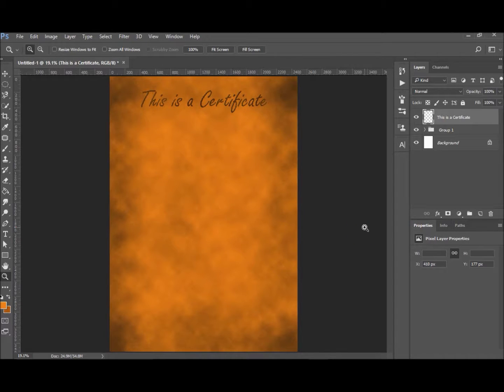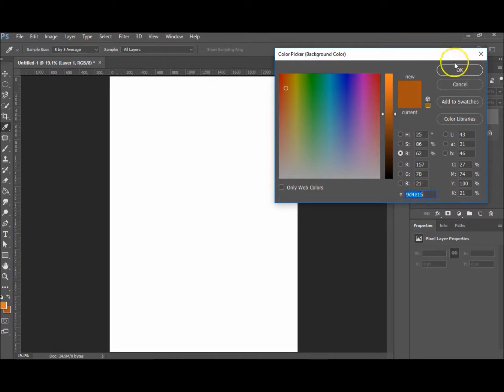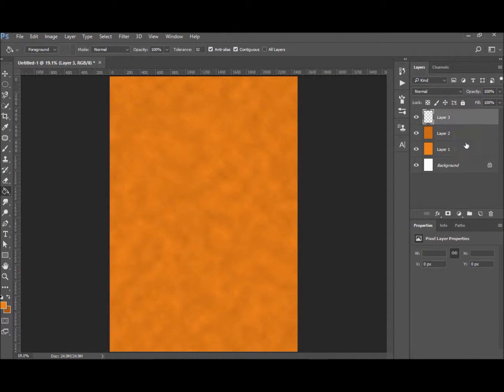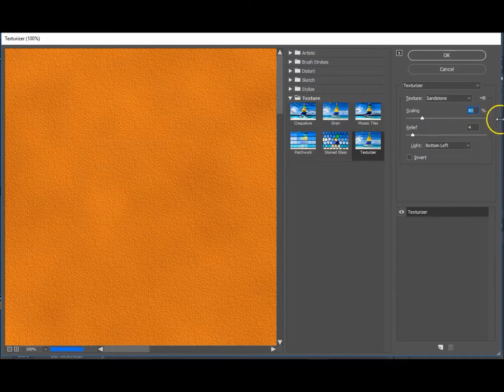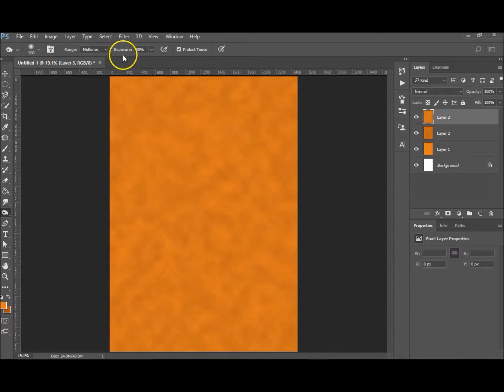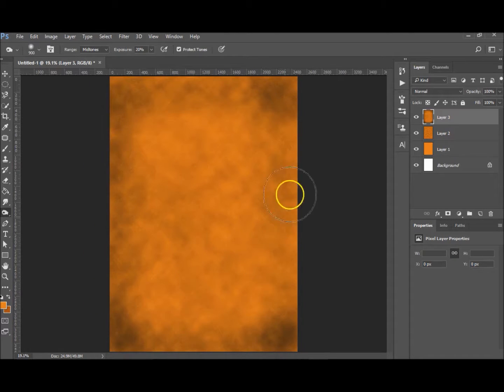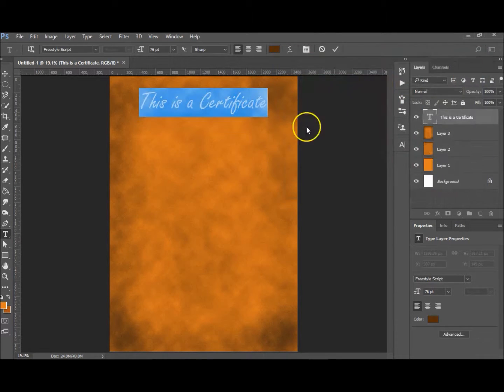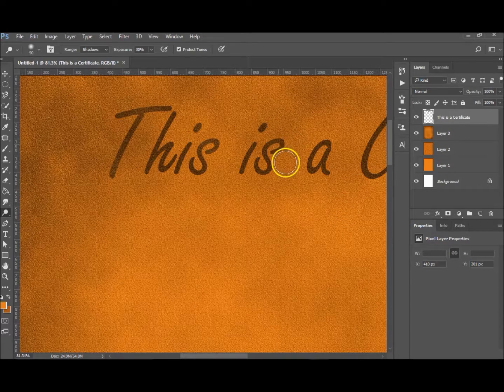Photoshop Tutorial | Create an old paper look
In this tutorial, I show you how to create an old style paper look, that could be used to create a special certificate or something.

First we create an A4 document, then we create a new empty layer and fill it with the lighter brown colour that we chose, using the paint bucket tool, or you could just hit ALT and Delete.
We then create a new layer, and go to Filter - Render - Clouds. This creates a clouds layer with the foreground and background colours, we reduce the opacity a little.
We Apply Image on a new layer, so all the layers are merged, then we add a texture to our paper.
We then use the burn tool to darken the edges of the paper to make it look more realistic, once we have done that, we add our desired text, and add the same texture to it as we did the paper background.

I hope this has taught you something, if you found it helpful, please give it the thumbs up.